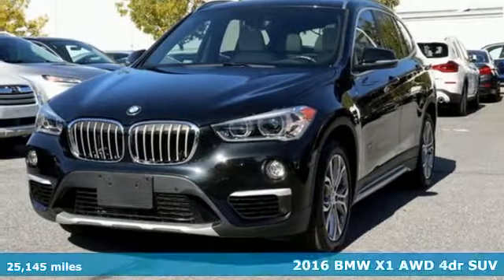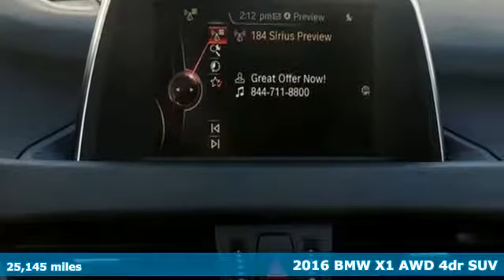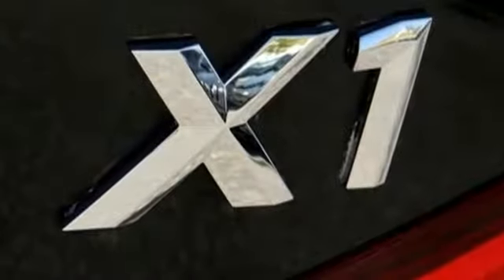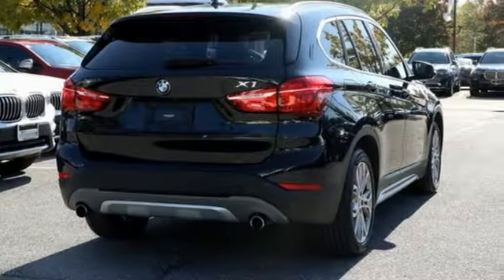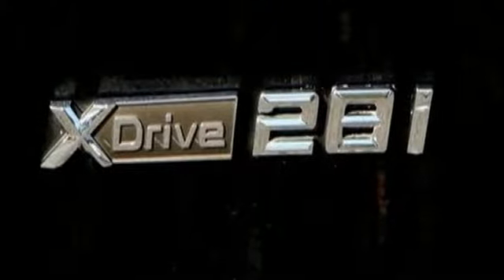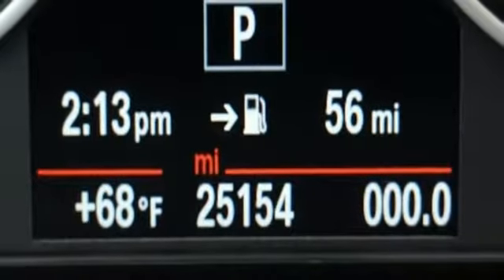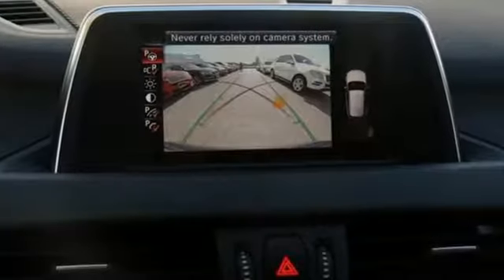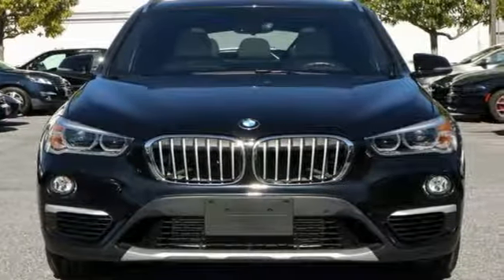Used 2016 BMW X1 Baltimore MD Woodlawn, MD 400155A - SOLD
Year: 2016
Make: BMW
Model: X1
Trim: xDrive28i
Engine: 2.0L 4-Cylinder DOHC 16V TwinPower Turbo
Transmission: 8-Speed Automatic
Color: Black
Interior: Oyster
Mileage: 25145
Stock #: 400155A
VIN: WBXHT3C3XG5E50209
JUST ARRIVED. PENDING INSPECTION. MSRP: $44,045.00, xLine, Ambiance Lighting, Auto-Dimming Interior & Driver Exterior Mirrors, Auto-Dimming Rear-View Mirror, Cold Weather Package, Comfort Access Keyless Entry, Dakota Leather Upholstery, Driver Assistance Package, Fine-Wood Oak Grain Trim w/Pearl Chrome Accent, Heated Front Seats, LED Headlights w/Cornering Lights, Lumbar Support, Luxury Package, Navigation System, Panoramic Moonroof, Park Distance Control, Parking Assistant, Power-Folding Mirrors, Premium Package, Rear-View Camera, Satellite Radio w/1 Year Subscription, Universal Garage-Door Opener.brbrRecent Arrival! Certified. BMW Certified Pre-Owned Details:brbr * Multipoint Point Inspectionbr * Roadside Assistancebr * Vehicle Historybr * Transferable Warrantybr * Warranty Deductible: $0br * 1 year/Unlimited miles beginning after new car warranty expires.brbr22/32 City/Highway MPG 22/32 City/Highway MPG Odometer is 7365 miles below market average!brAwards:br * 2016 IIHS Top Safety Pick+ * 2016 KBB.com 10 Best Luxury Cars Under $35,000br*Your additional costs are sales tax, tag and title fees for the state in which the vehicle will be registered, any dealer-installed options (if applicable) and a $299 dealer processing fee (not required by law). Additional conditional manufacturer offers and incentives may apply and are not reflected in the listed Every internet price includes current applicable manufacturer rebates and incentives, but certain conditions apply to some of these offers. The offers and conditions on this vehicle may require financing through Bmw Financial Services. While every reasonable effort is made to ensure the accuracy of this information, we are not responsible for any errors or omissions contained on these pages. Please verify any information in question with the dealer.

Address:
6700 Baltimore National Pike